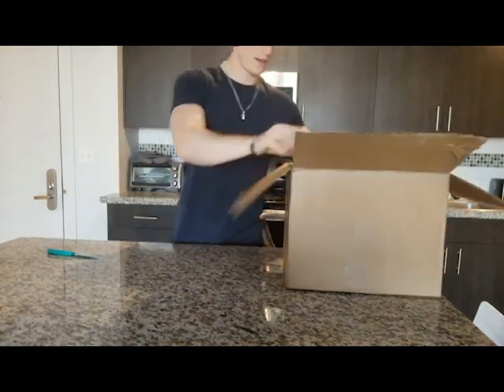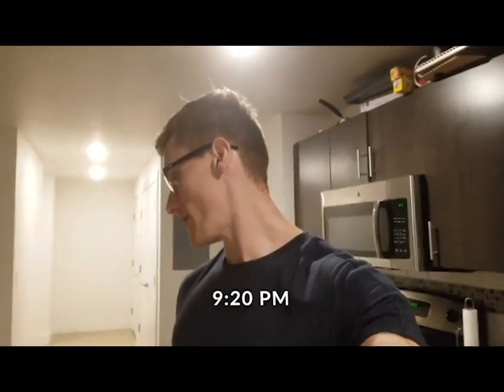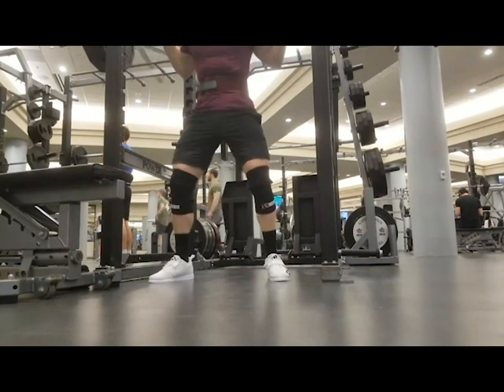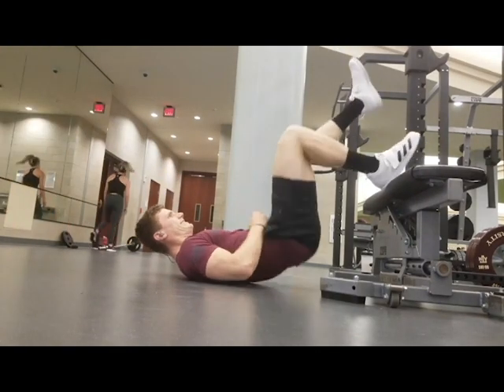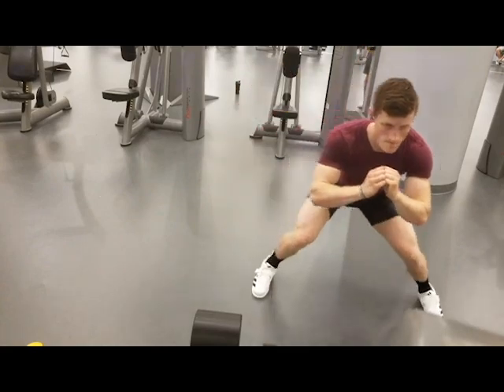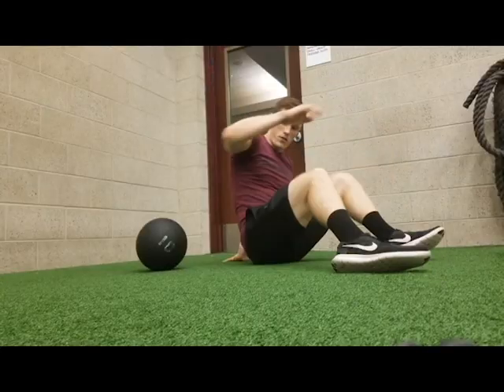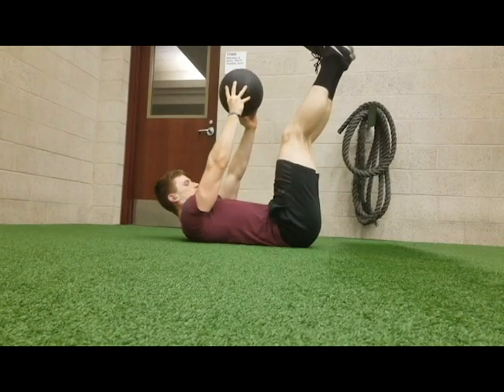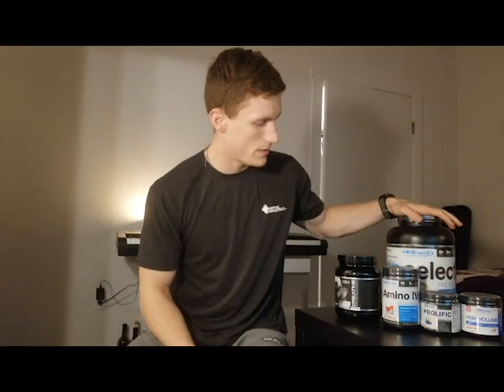My First Vlog!!! | My view on supplements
My first vlog!  I go through my first couple days vlogging including the Texas State clinic, leg training and my view on supplements.